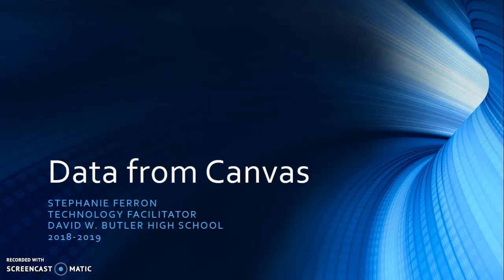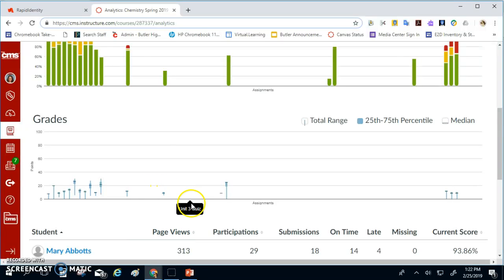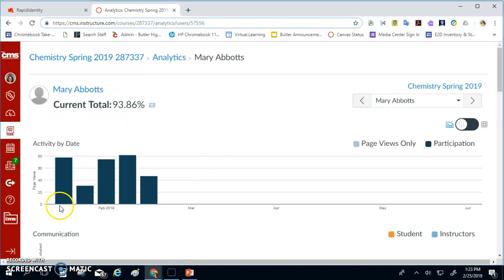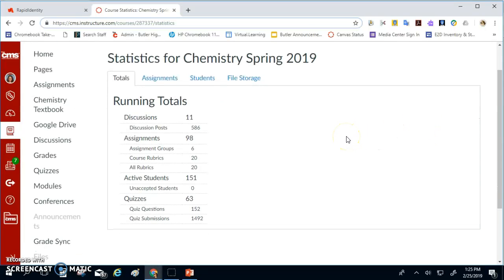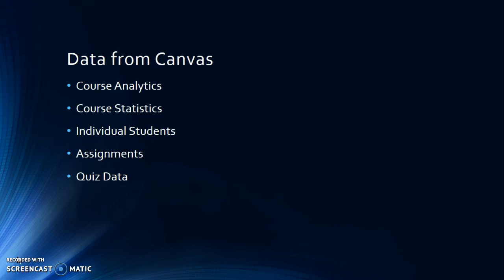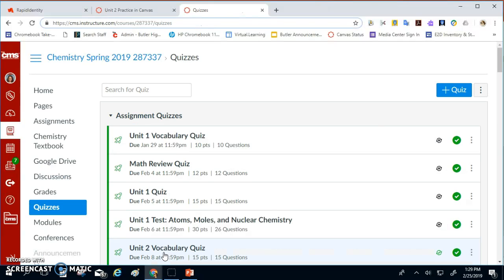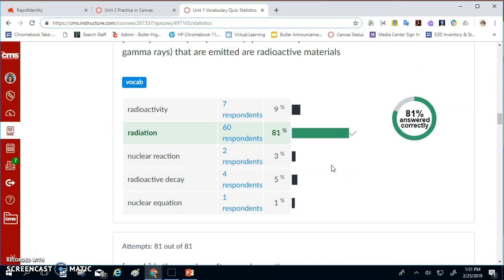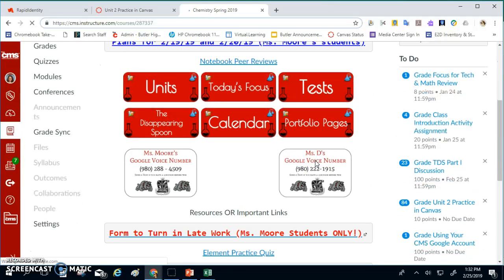Data in Canvas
How to find various data on student usage in Canvas.  Also contains some suggestions for how to use this data.